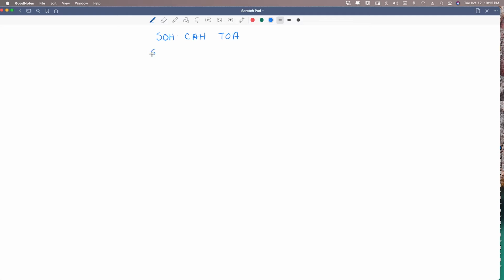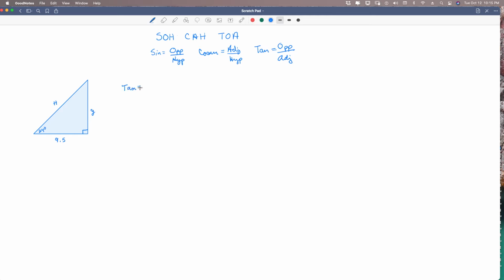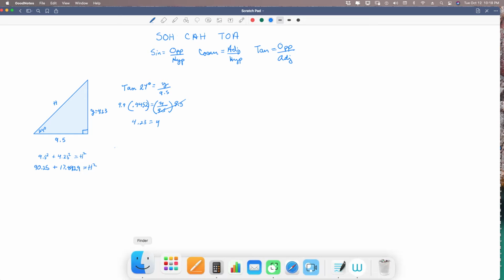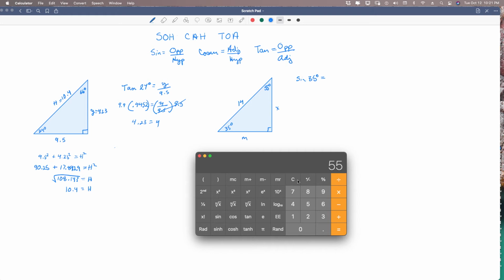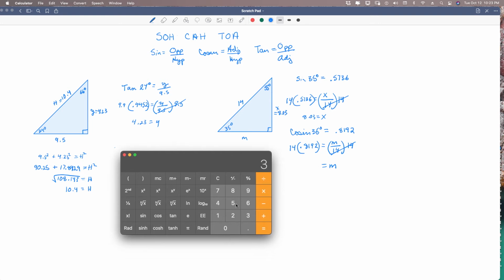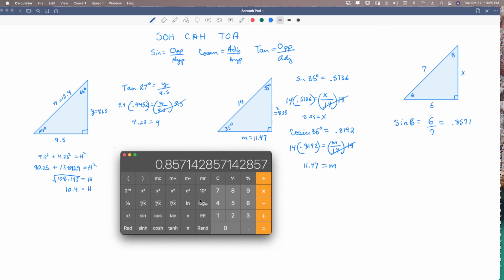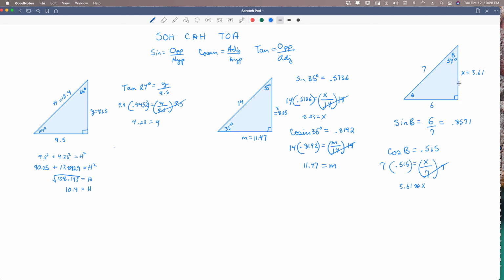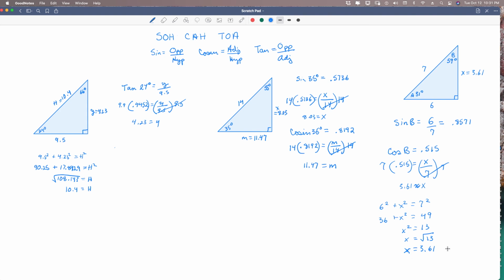Saxon Algebra 2 Lesson 44